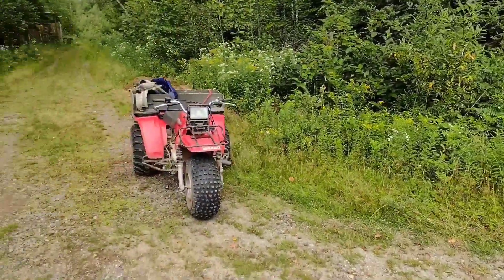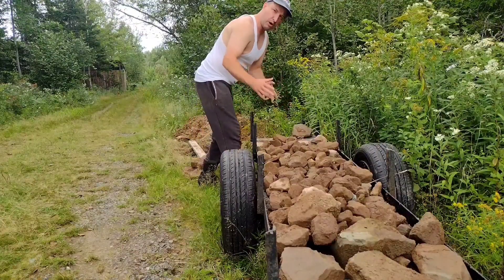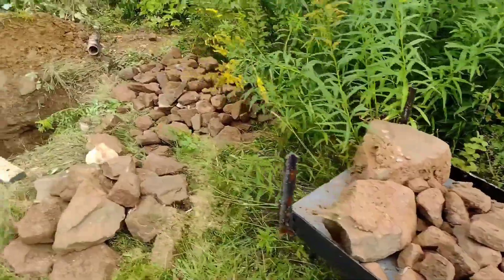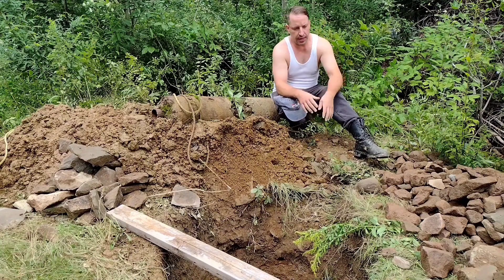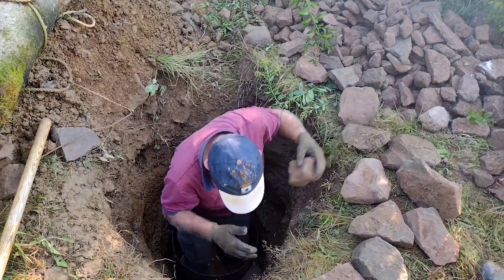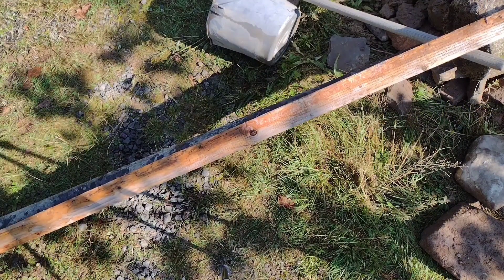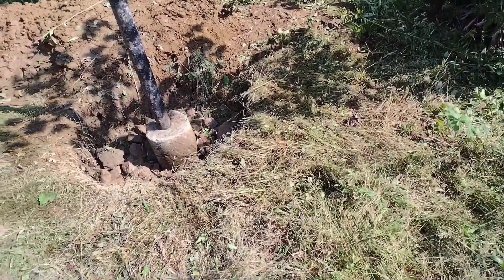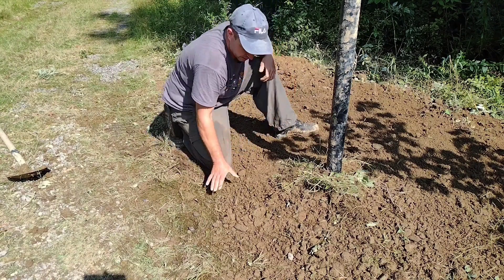Installing a gate / load bearing post by hand